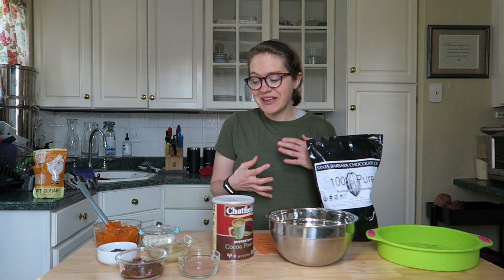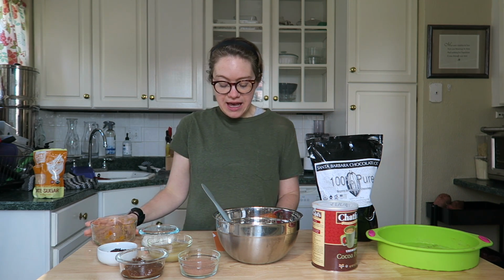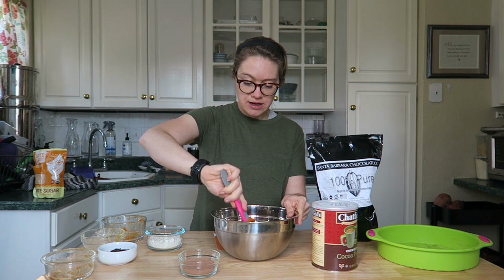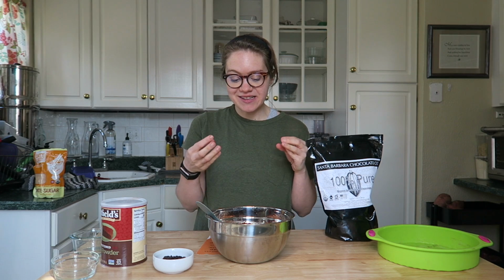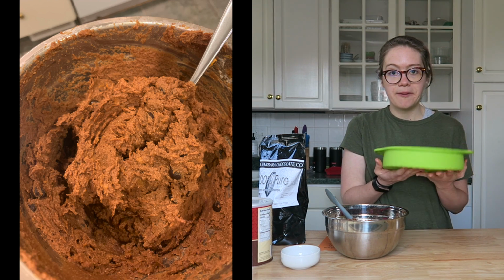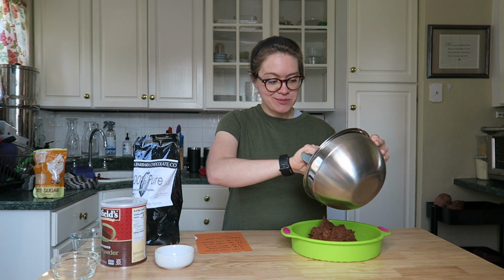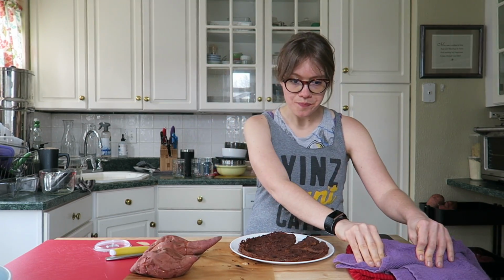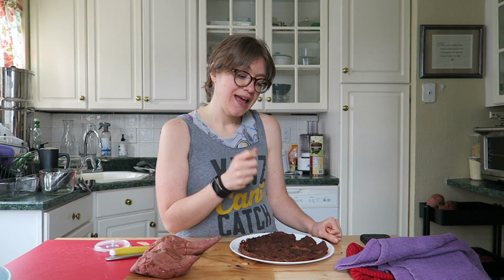Sweet Potato Brownies [Nut free/Oil Free/Refined Sugar Free] Only 5 Ingredients!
Sweet Potato Brownies
By: The Jaroudi Family

Ingredients:
2 cups cooked sweet potatoes (do not include the skins!)
1/4 cup date paste
1/2 cup unsweetened applesauce
1/3 cup oat flour (rolled oats pulsed in a blender)
1/4 cup cocoa powder (unsweetened)

Optional - Handful of dark chocolate chips
*Other great add-ins can be walnuts, peppermint extract, dried fruit*

Directions:
+In a large mixing bowl, add in wet ingredients (sweet potatoes, date paste, applesauce, mix until well combined
+Add in oat flour, cocoa powder, and optional ingredients.
+Mix brownie batter well and preheat oven to 350 degrees.
+Pour brownie batter into a silicone dish or oven-safe dish lined with parchment paper.
+Bake for 25 minutes (If you double our recipe bake for 30-35 minutes)
+Let brownies cool completely before removing

My story in Forks Over Knives:
Forks over Knives Meal Planner:
Pittsburgh Plant Based Group
💌Send some love!